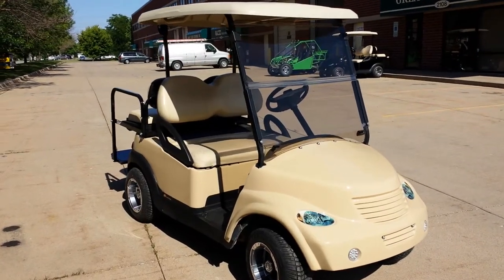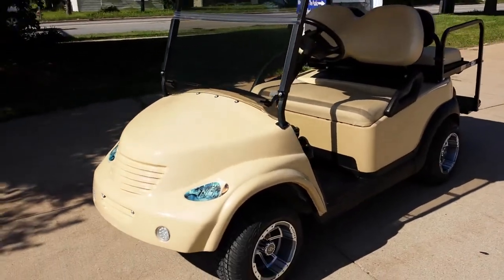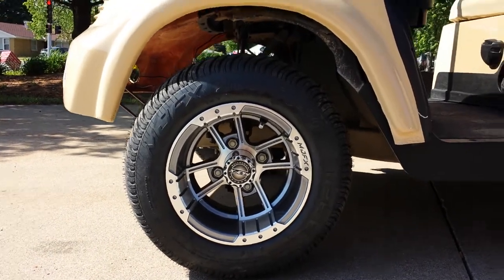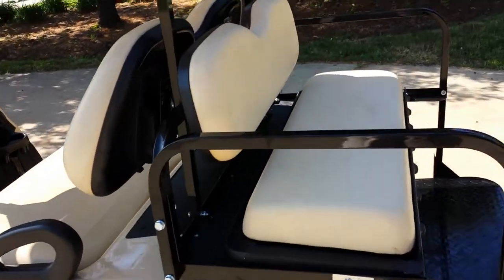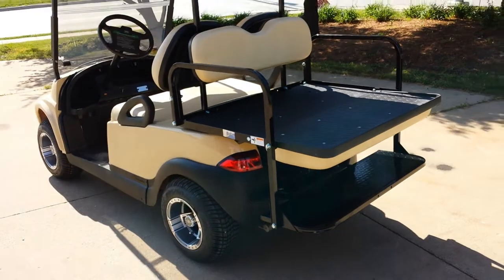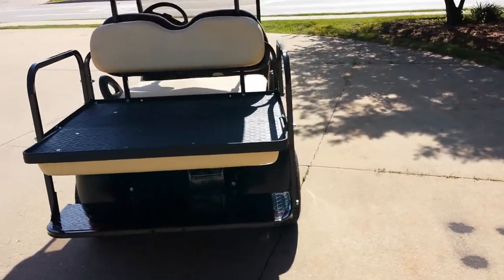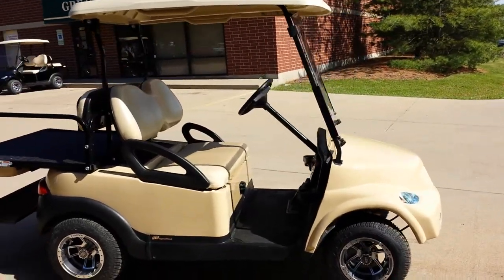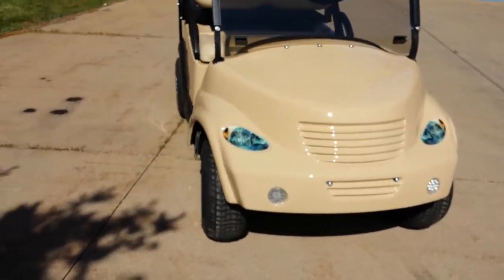Cruiser Electric Carmel Beige Custom Golf Cart From SaferWholesale.com